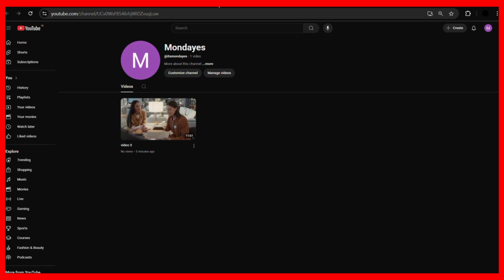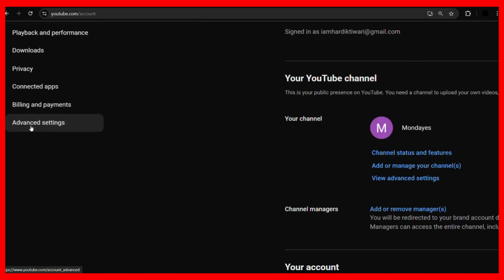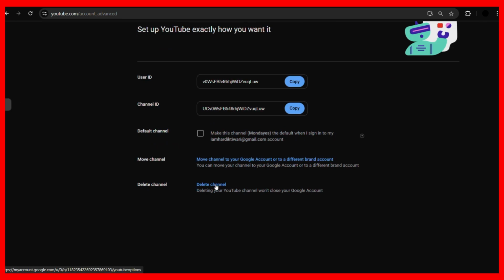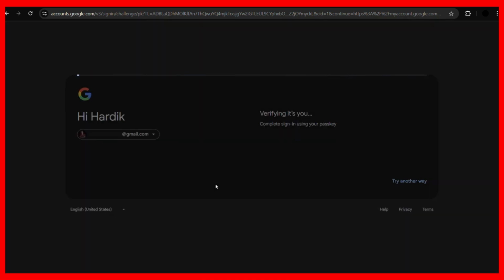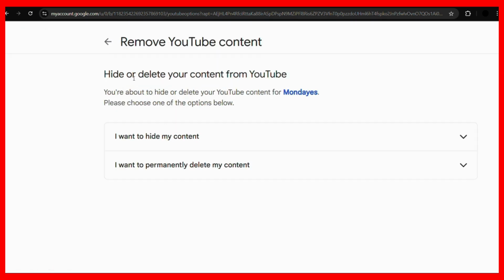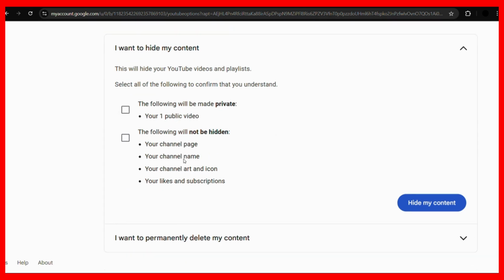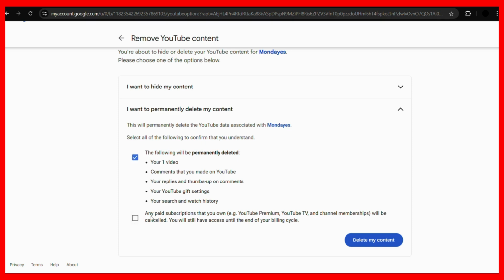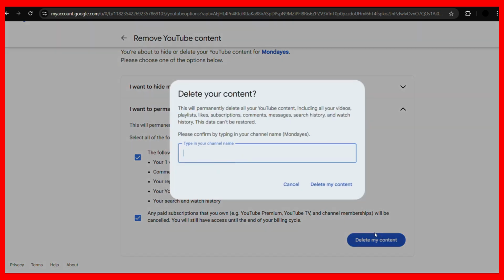How to Delete Your YouTube Channel Permanently| Remove YouTube Channel Forever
Ready to leave YouTube or start fresh? In this step-by-step tutorial, learn how to permanently delete your YouTube channel in 2025 using your PC or mobile browser.

📌 This video covers:
🔹 How to permanently delete your YouTube channel and all content
🔹 What happens to your videos, playlists, and comments
🔹 How to access YouTube's advanced settings for deletion
🔹 Things to consider before deleting your channel
🔹 How to back up your data before removal (optional)

⚠️ Note: Once you delete your YouTube channel permanently, your videos, subscribers, watch history, and all associated content will be gone forever. This action cannot be undone.